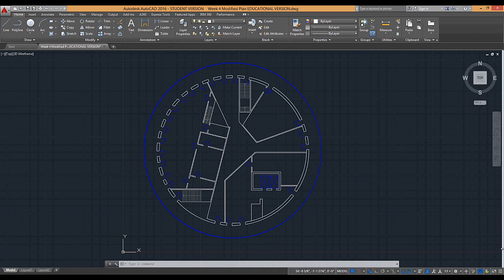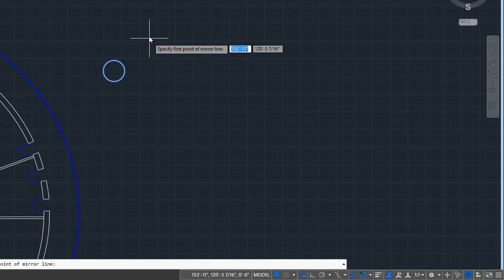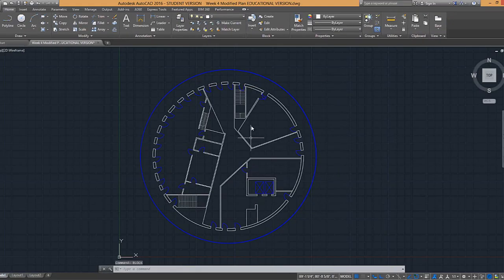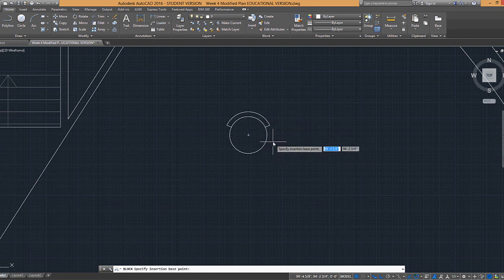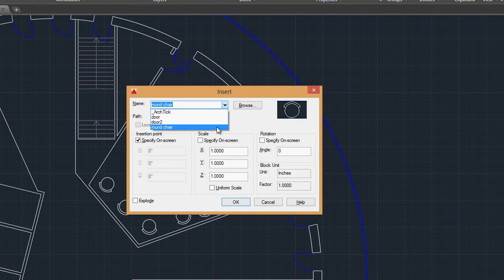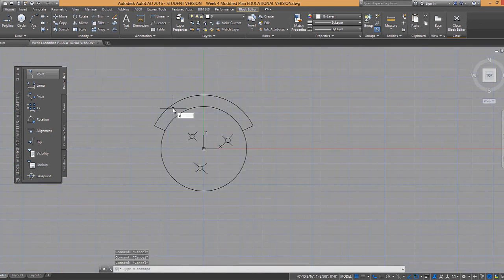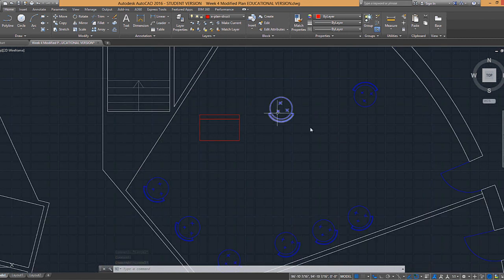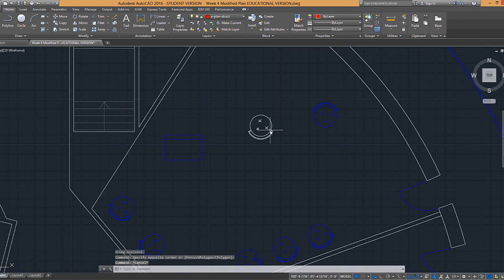4.1 LAYISO Mirror and Blocks